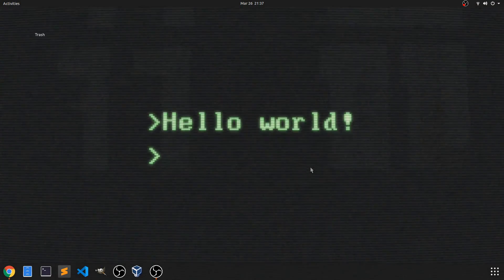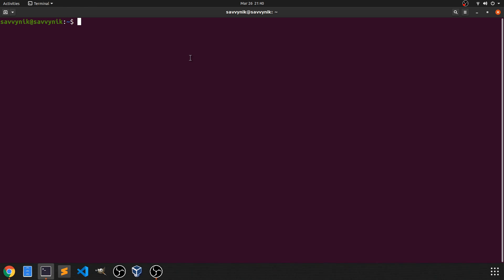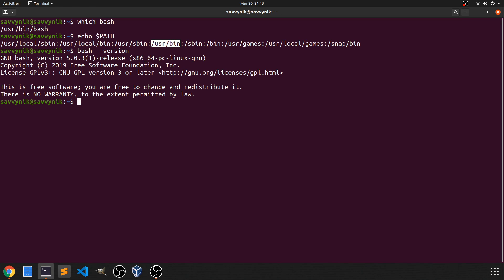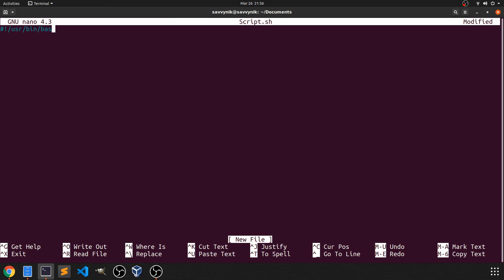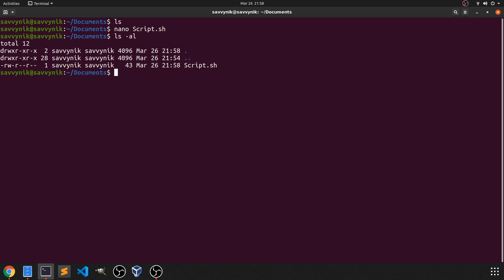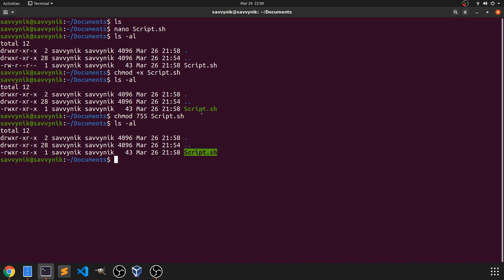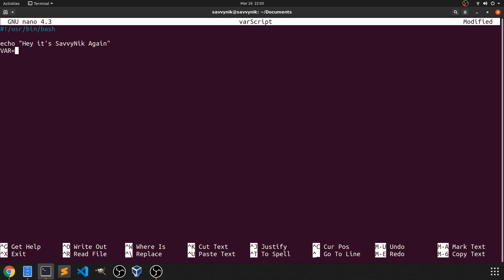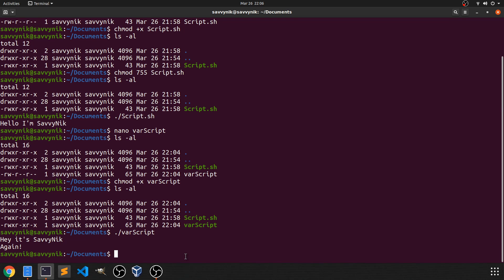Bash Shell Scripting Tutorial for Beginners | Our First Script Using Bash on Linux | Ep#1 (Ubuntu)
Bash Shell Scripting Tutorial for Beginners is a scripting tutorial showing you how to create your First Script Using Bash on Linux. You can use most Linux/Unix operating systems and I'll be doing this Bash Shell Scripting Tutorial for Beginners on Ubuntu today. This is part of a mini-series for beginners scripting on Linux.

What are some uses for Bash Shell Script Programming? Well you can use them for startup scripts, automating large installations, chaining commands together, creating shortcuts, or conditional execution making it very powerful and can help you save a lot of time especially with repetitive tasks. That being said you can really follow along on most Linux/Unix based platforms including Ubuntu, Kali, Manjaro, Debian, Mint, MX Linux, MacOS, and many many more.

(I made this tool to help creators)

00:00 - Bash
00:54 - Explaining Bash
01:32 - Locating Bash
02:40 - Bash Version
03:20 - Creating our First Script
05:50 - Changing Permissions to Run The Script
07:20 - Executing the Script
08:00 - Creating our Second Script